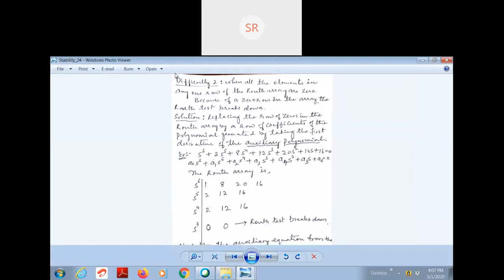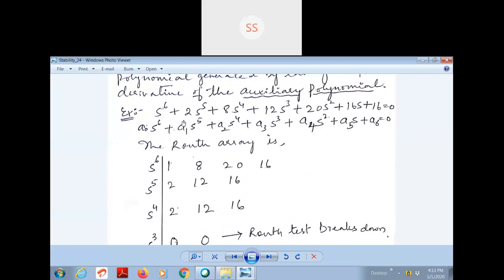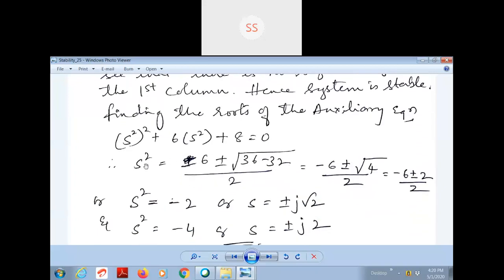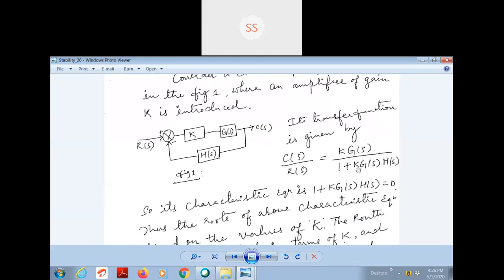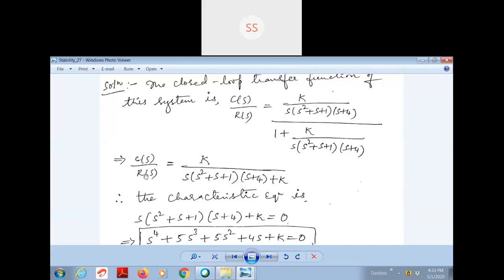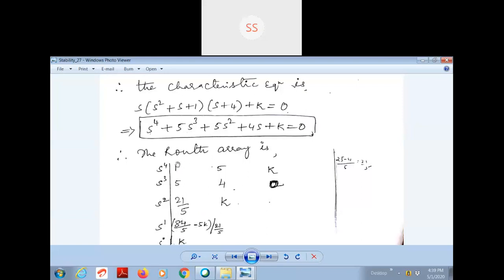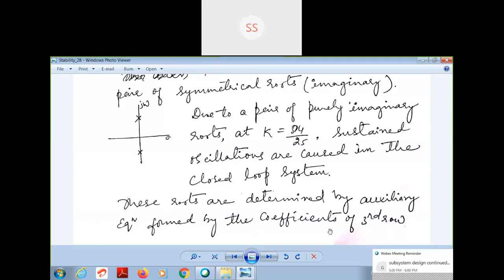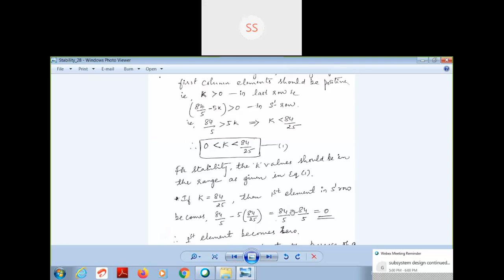Sumangala G S Control Systems-Numerical examples ,2020 05 01